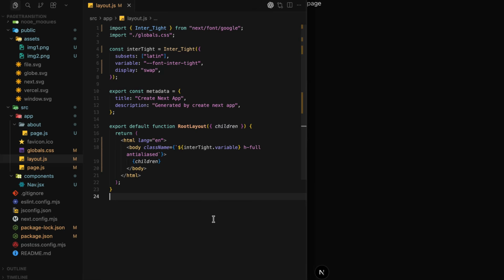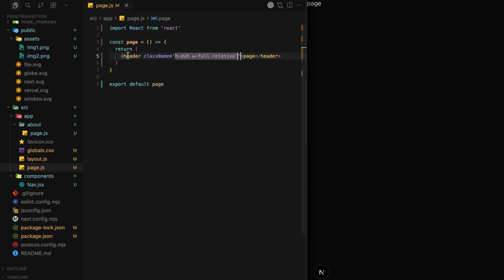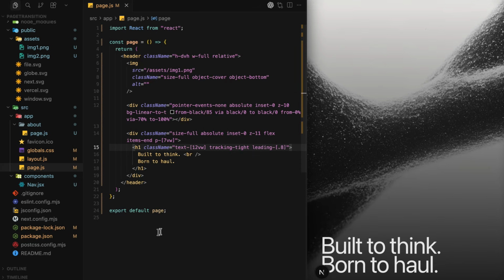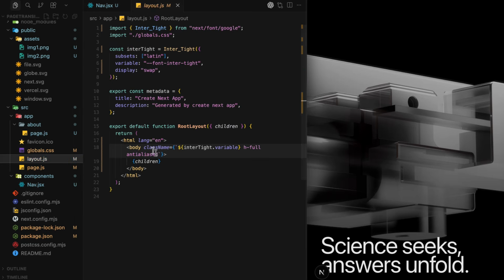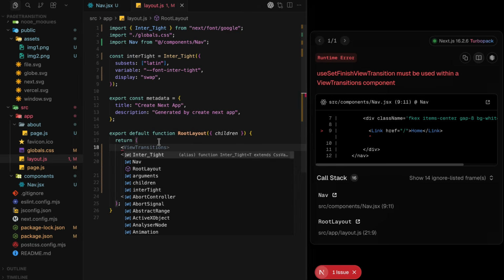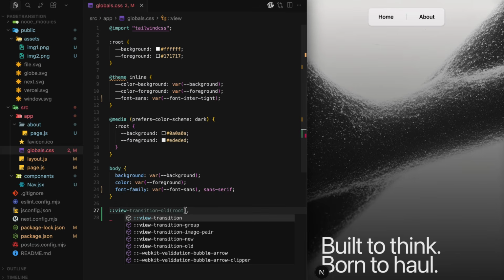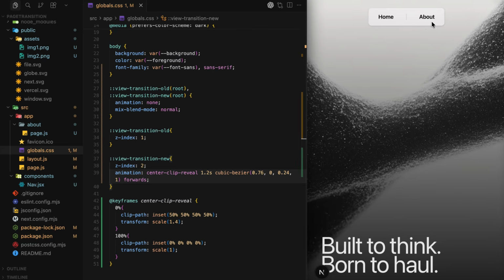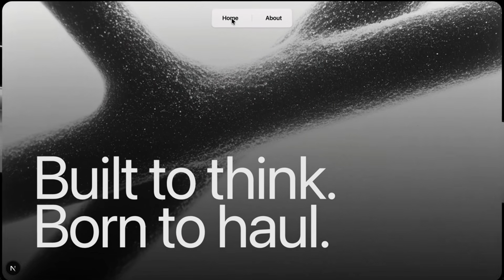This Page Transition Looks INSANELY Smooth | Next.js Tutorial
In this video, we are recreating a super smooth cinematic page transition inspired by an Awwwards SOTD website using Next.js and next-view-transitions.

We’ll build:
• Fullscreen cinematic hero sections
• Persistent navbar transitions
• Custom View Transition animations
• Clip-path reveal effects
• Smooth modern page navigation

00:00 Intro
00:54 Layout Setup
02:58 Navbar Setup
03:30 Page Transition Setup
05:57 Final Result